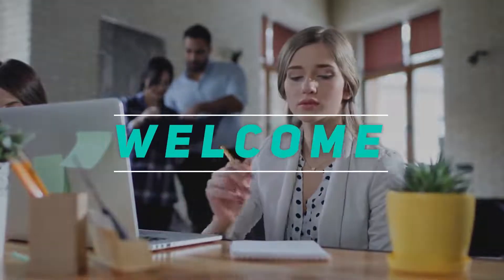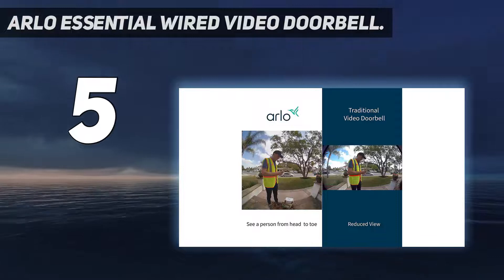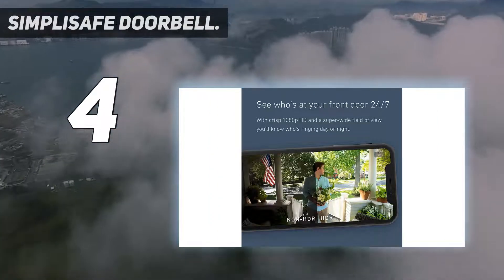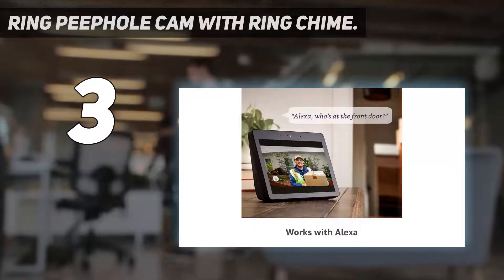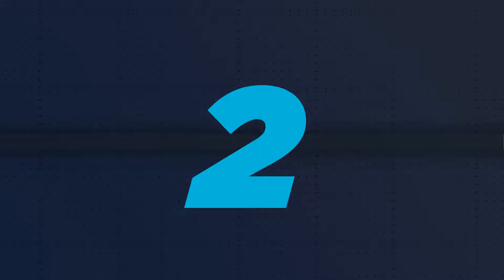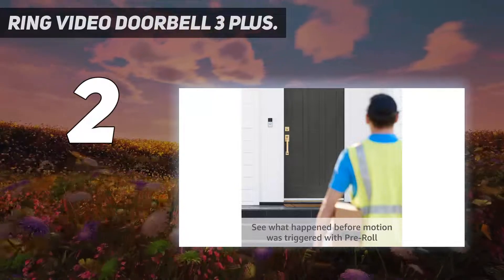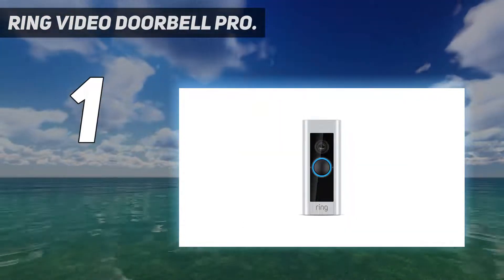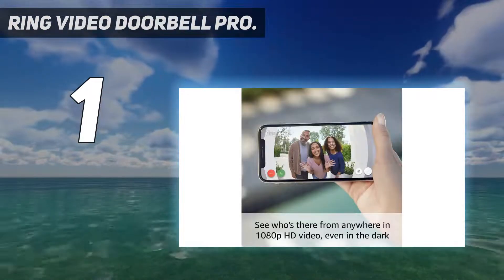Top 5 Best Doorbell Cameras in 2023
► Here is the Updated Prices of Top 5 Best Doorbell Cameras in 2022!
1. Ring Video Doorbell Pro
2. Ring Video Doorbell 3 Plus
3. SimpliSafe Doorbell
4. Ring Peephole Cam with Ring Chime
5. Arlo Essential Wired Video Doorbell